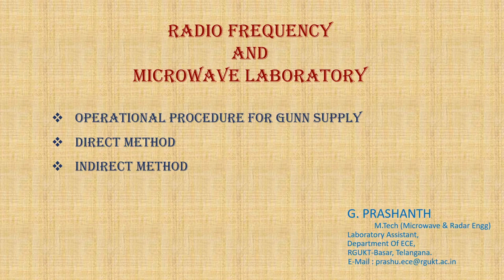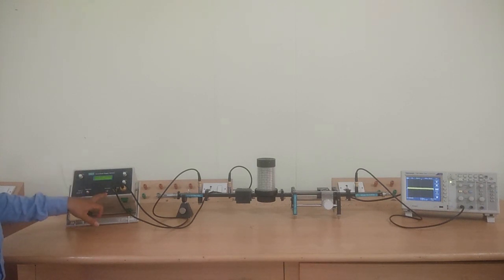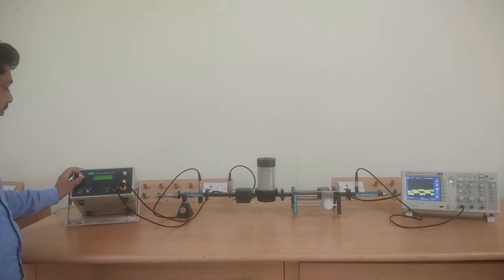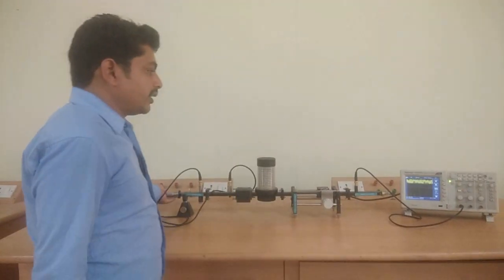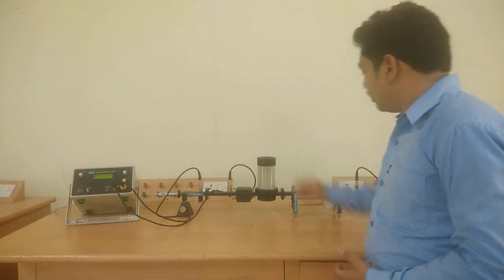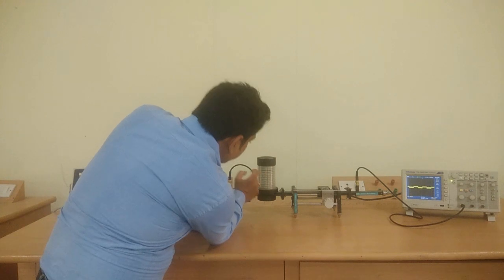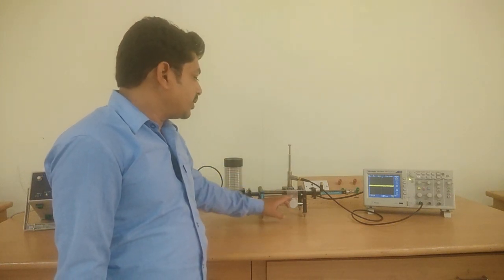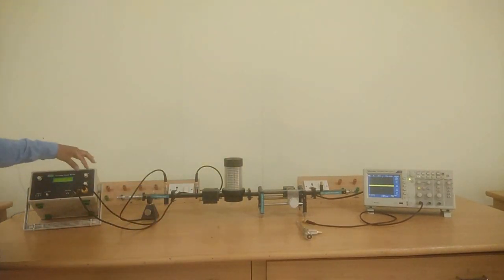2B Measurement of Frequency and Wavelength using GUNN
This video explains the operational procedure and measurement of Frequency and Wavelength using the Direct and Indirect methods.